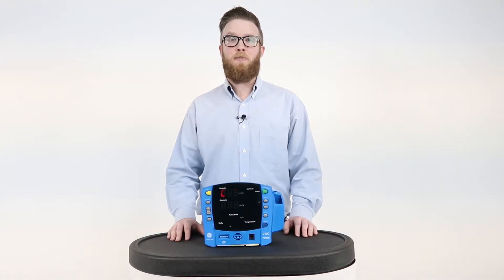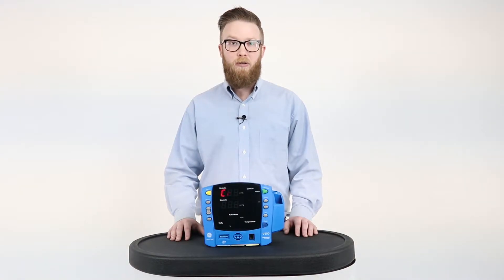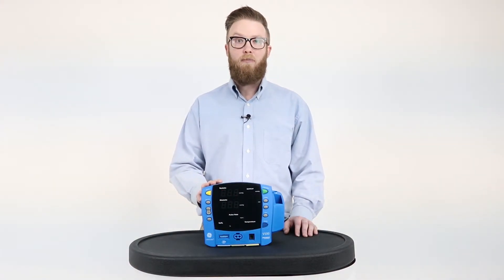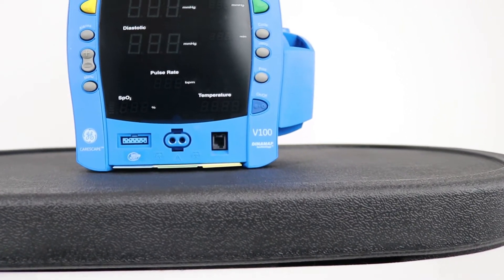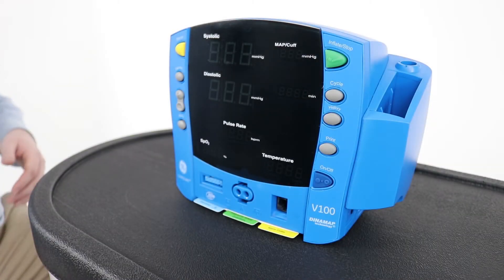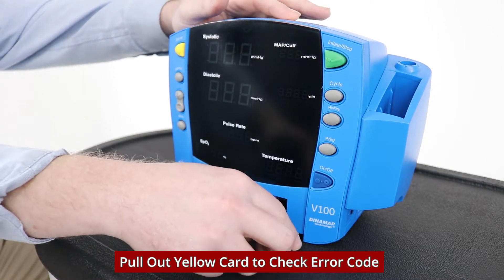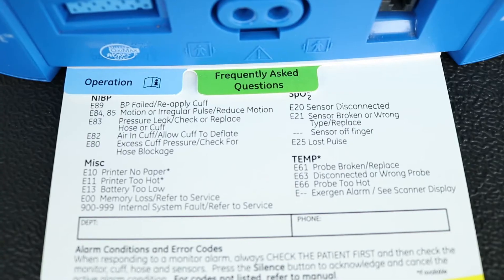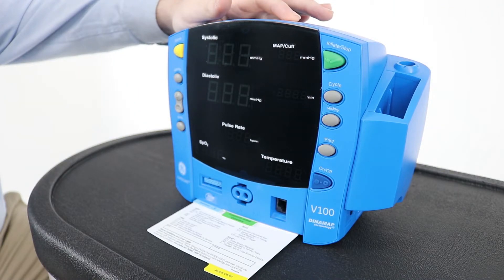How to Check Error Codes on the GE CARESCAPE V100 Patient Monitor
On this episode of Jaken Medical Tips & Technical Support, we go over how to check error codes on GE's Carescape V100 Patient Monitor.